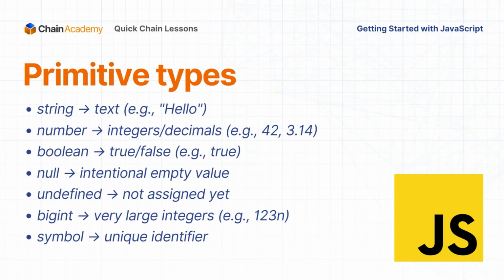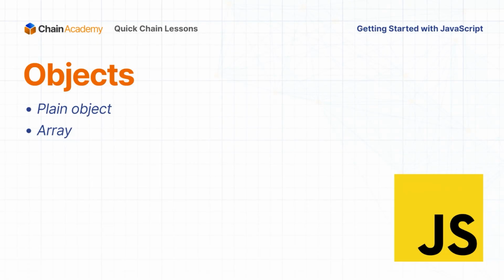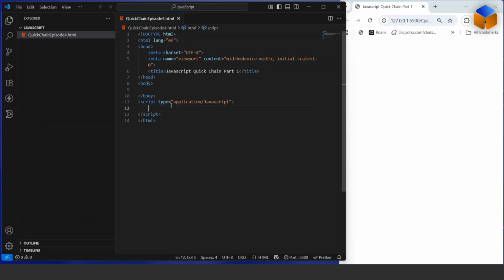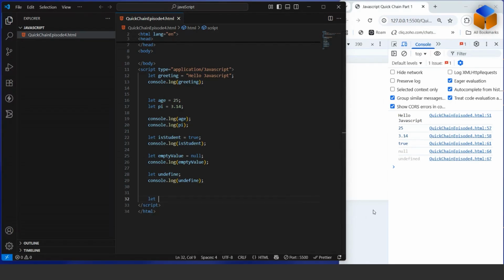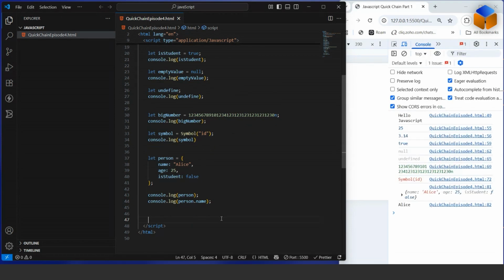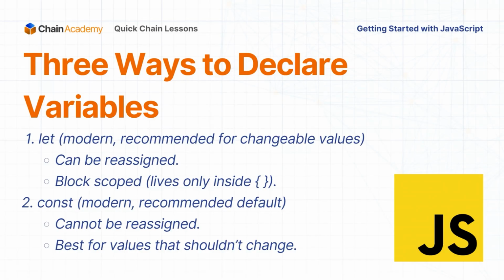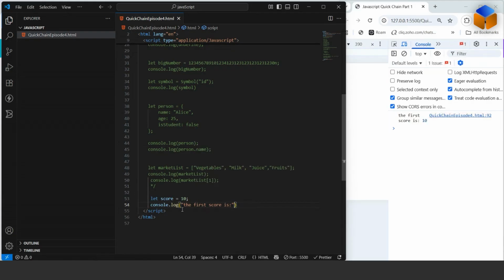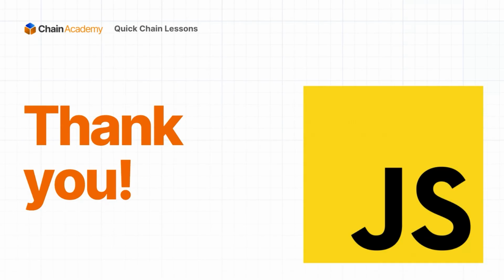Quick Chain Lessons Episode 5: Getting Started with JavaScript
🚀 Ready to start your JavaScript journey?
This JavaScript tutorial is perfect for beginners, short, practical, and focused. With Quick Chain Lessons, you’ll build a strong foundation in coding while keeping up with the latest Web3 development skills.

 ✔ Understand what JavaScript is and why it powers the web
 ✔ Learn how to set up your first script step by step
 ✔ Explore variables, data types, and basic syntax
 ✔ See beginner-friendly coding demos that bring websites to life

00:01 - Introduction to JavaScript
02:08 - Understanding data types
07:03 - Coding the data types
15:20 - Variables